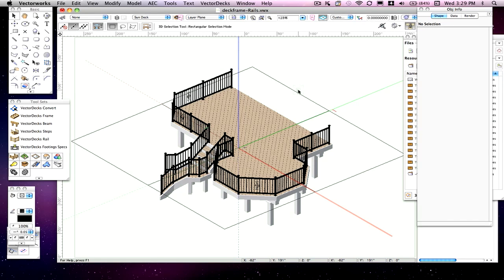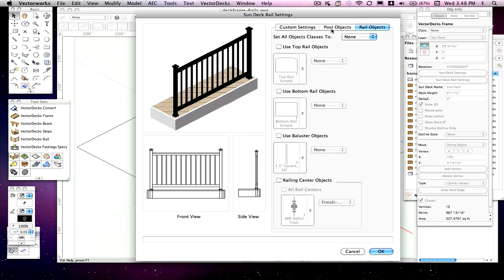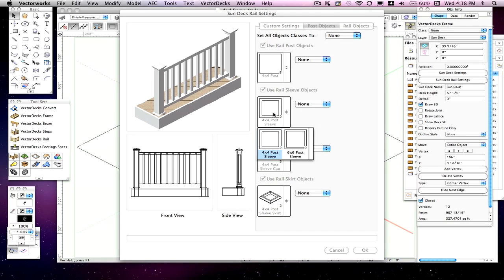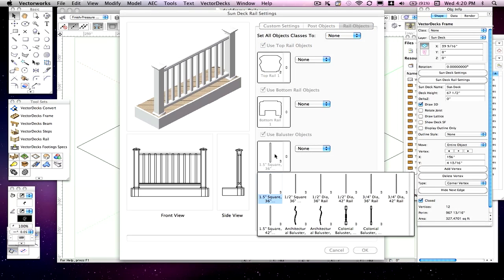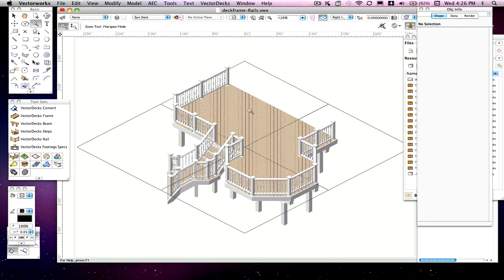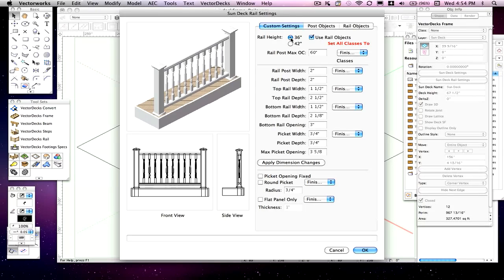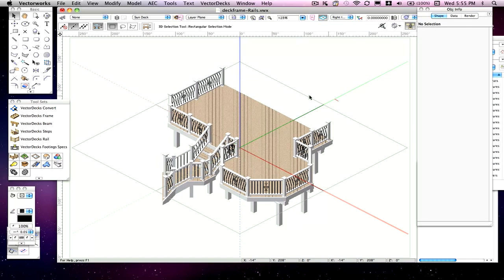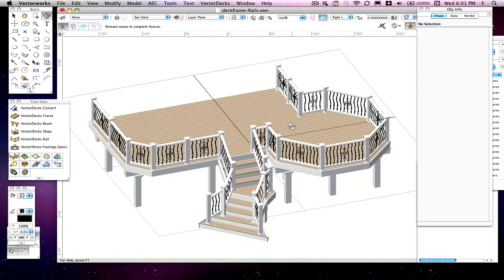VectorDecks Frame Tool, Using Rail Objects Tutorial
Learn how to use the power of VectorDecks Use Rail Objects to customize your sundeck railings.  More info and videos on our